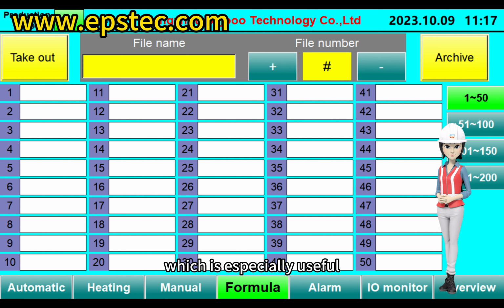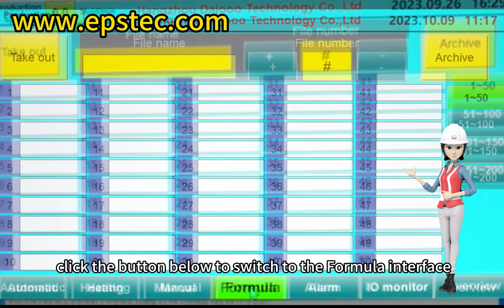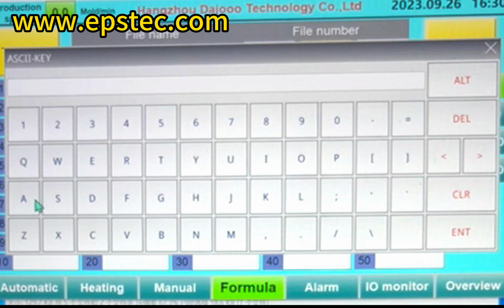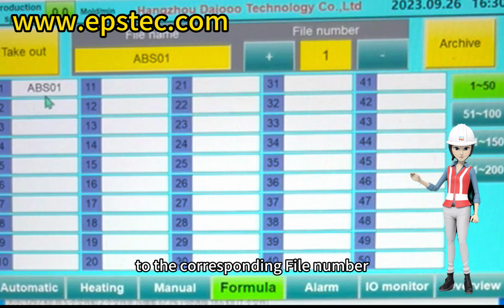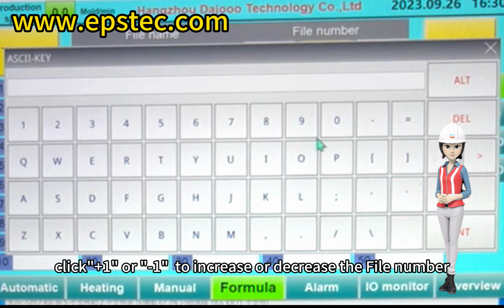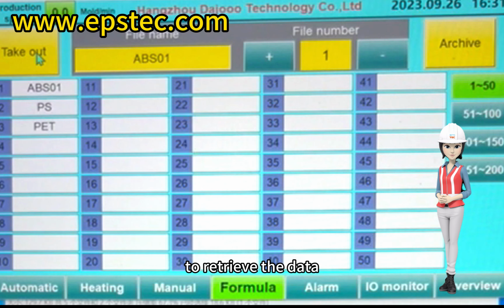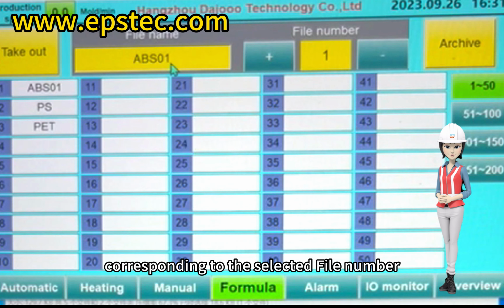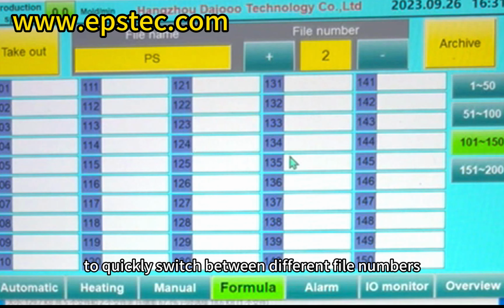How to use archive files for EPS foor thermoforming machine?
Hello everyone, I'm Fiona. This video is very simple and shows How to use archive files for an EPS floor thermoforming machine, which is especially useful when using different thicknesses of PS film or frequently changing EPS underfloor heating panel styles.

The operation steps are as follows:

Step 1: Click the button below to switch to the Formula interface.

Step 2: Click "File number" and enter the number to be saved (in the video demonstration, it is number 1).

Step 3: Then click "File name" and enter the name.

Step 4: Finally, click "Archive" to save the current touchscreen settings data to the corresponding file number.

Step 5: Click "+1" or "-1" to increase or decrease the file number; click "Take out" to retrieve the data corresponding to the selected file number; click "1~50/51~100/101~150/151~200" to quickly switch between different file numbers.

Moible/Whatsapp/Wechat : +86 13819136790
Skype:fionaying